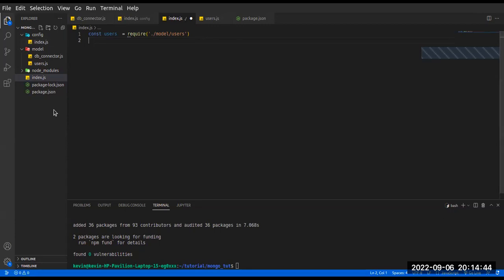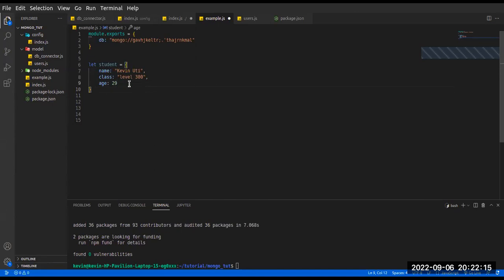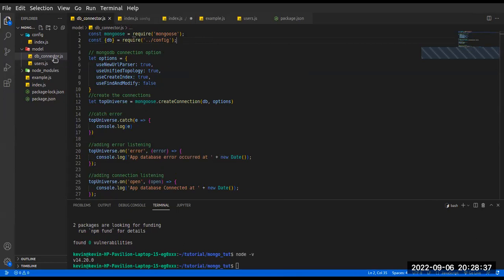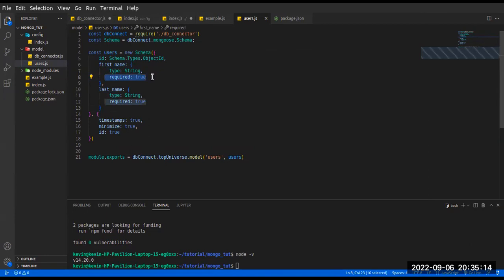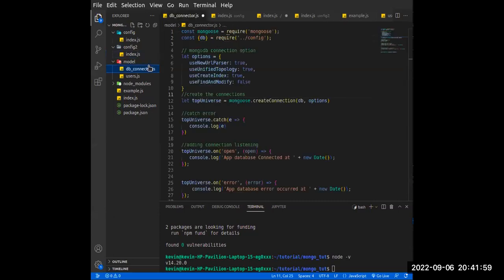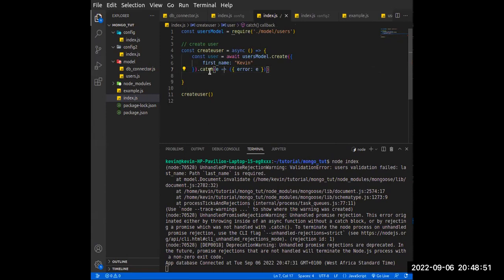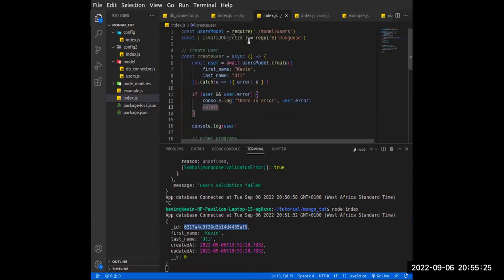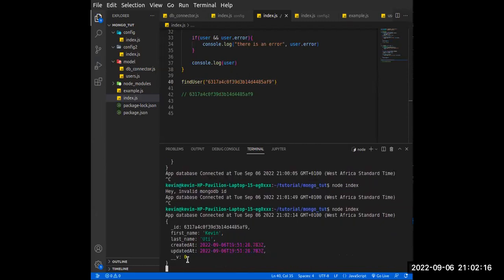CRUD operation using Mongo and Mongoose